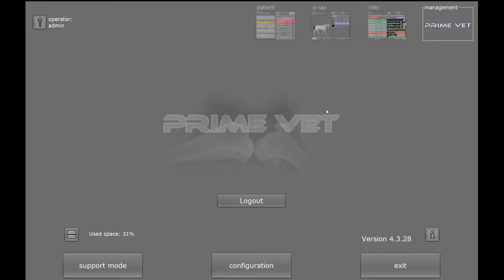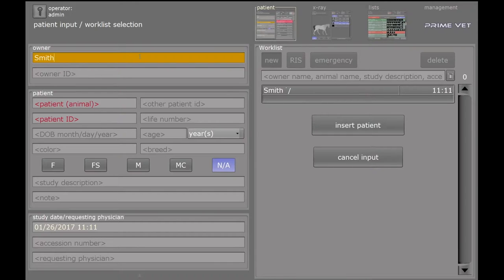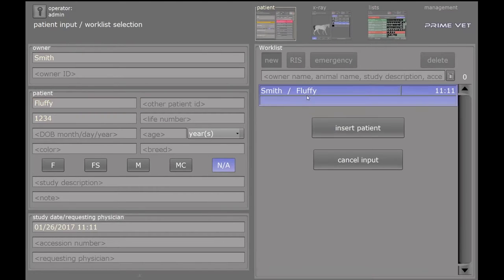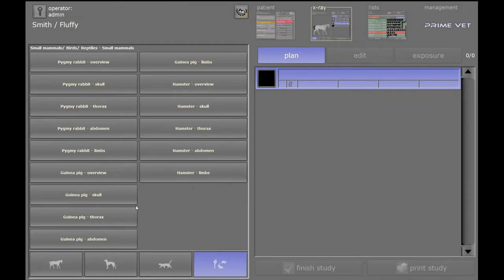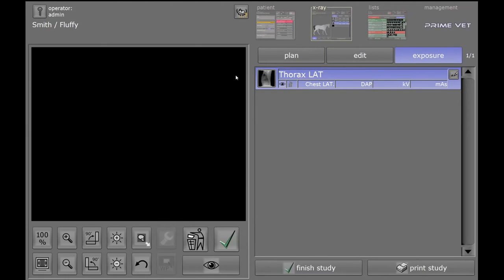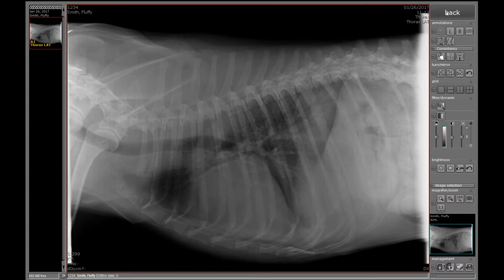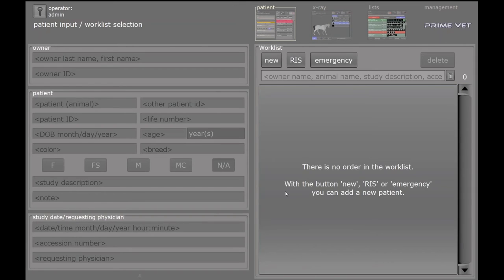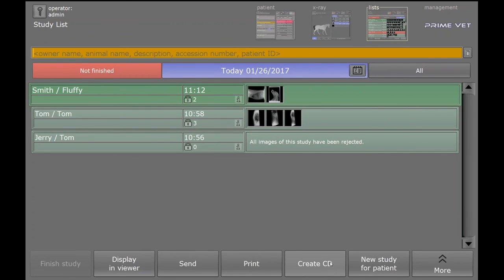Prime VET Tutorial Image Acquire Process